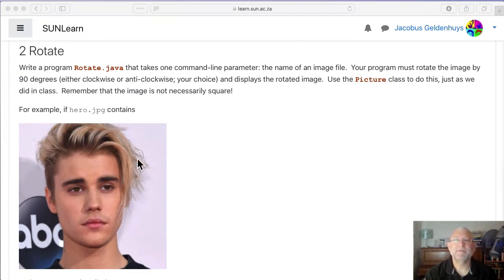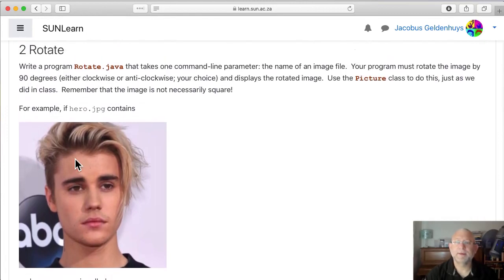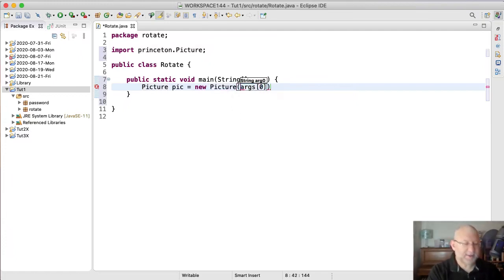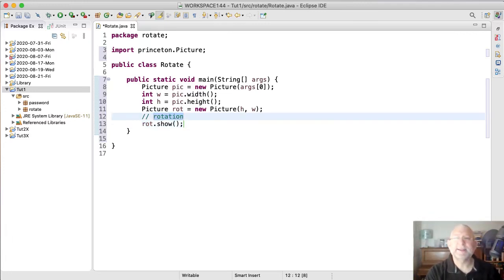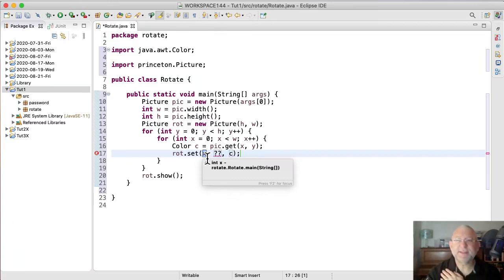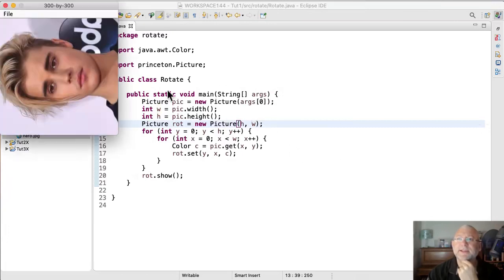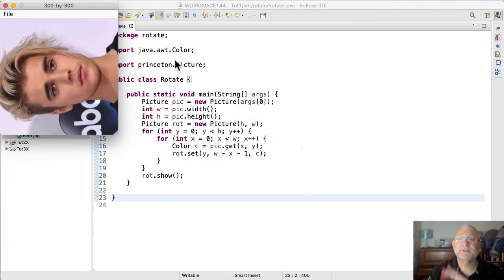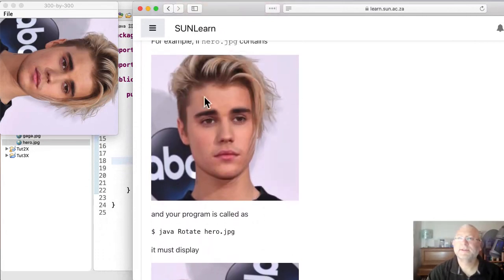RW1PLUS-003: Tut1.2: Rotate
Solution for the image rotation problem of Tutorial 1.